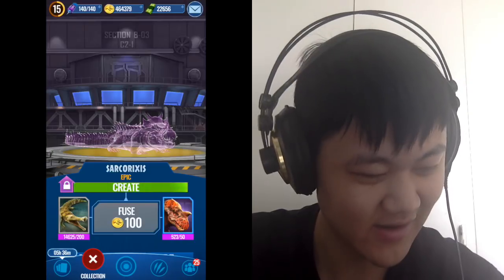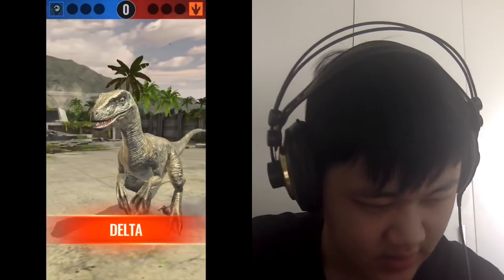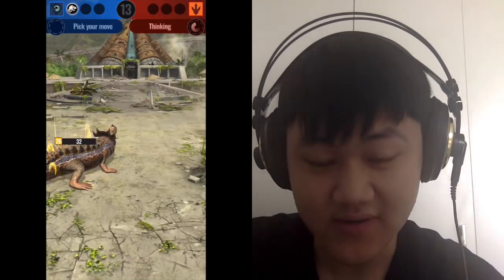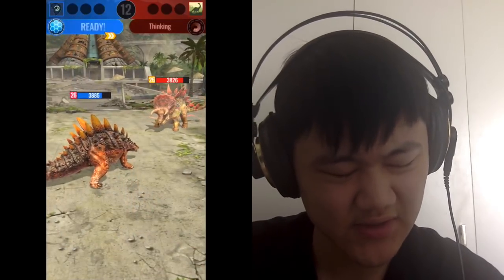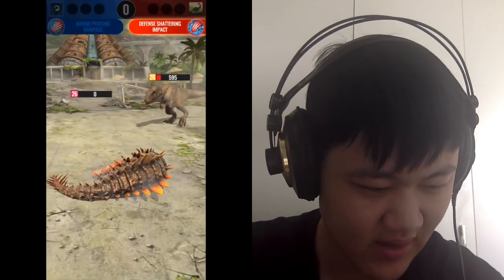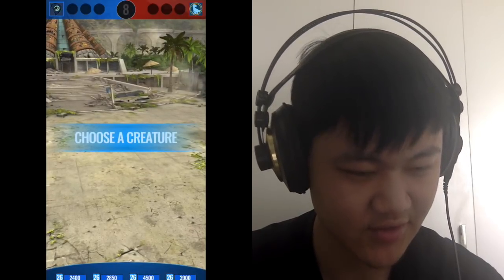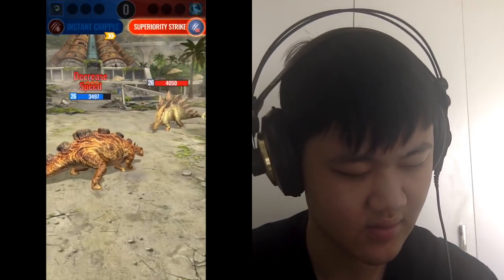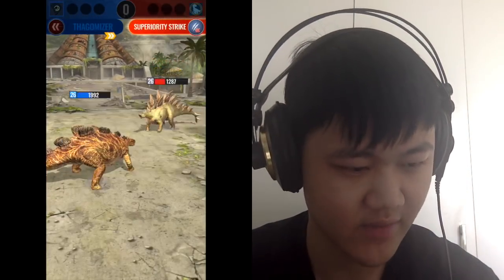IS IT POSSIBLE TO BEAT THIS CHALLENGE?! CREATING SARCORIXIS!